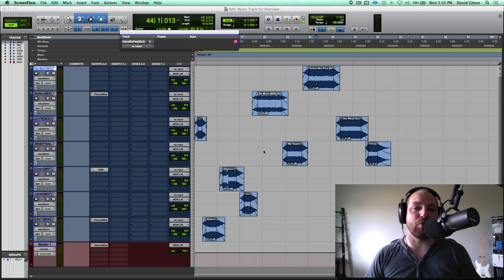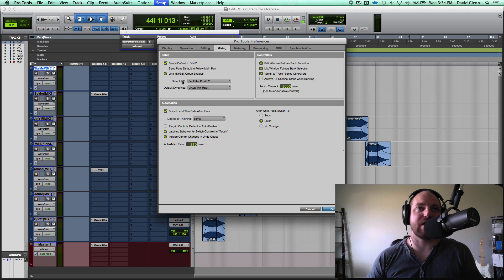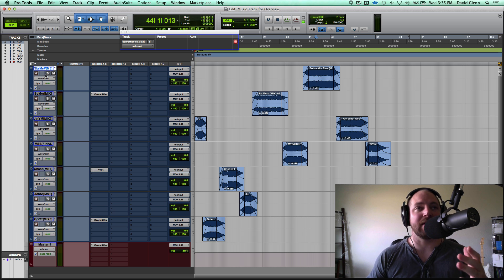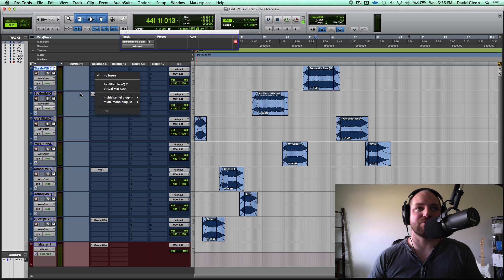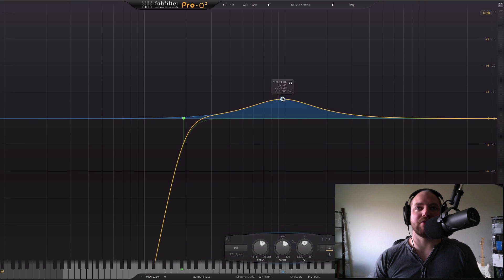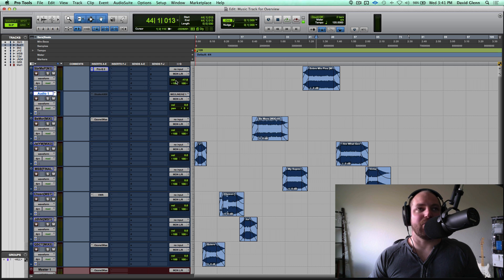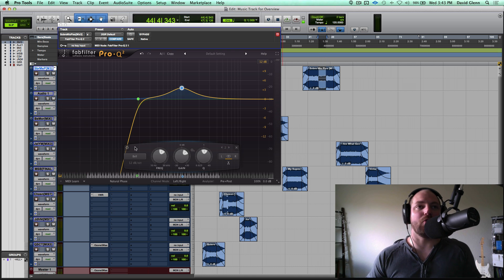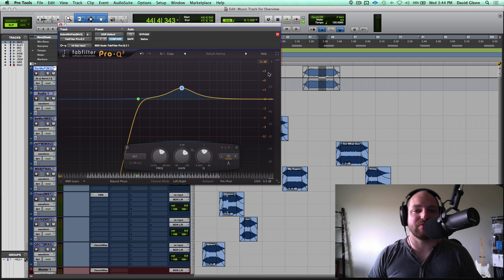Pro Tools Tips: Plugin Defaults, Favorites, Keyboard Shortcuts and More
Pro Tools tips, tricks and shortcuts for setting plugin favorites, EQ and compressor defaults, automation shortcuts, key commands and more.